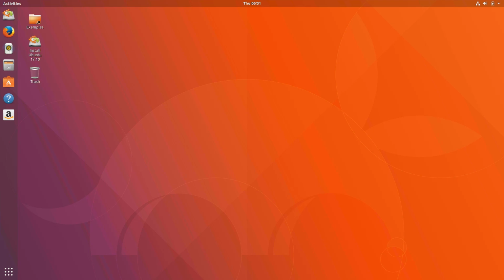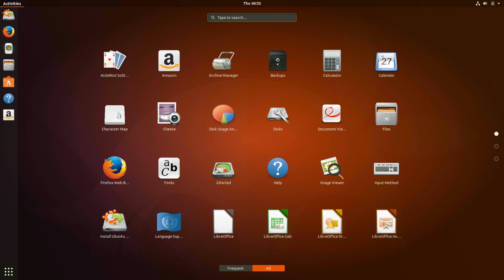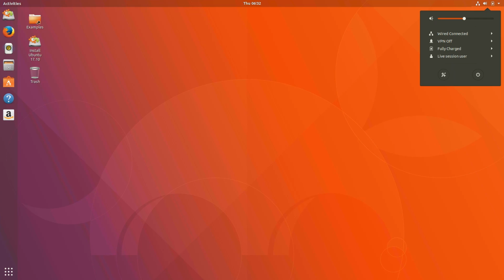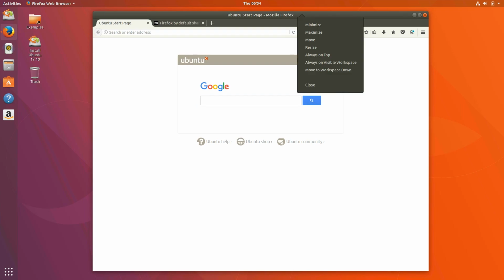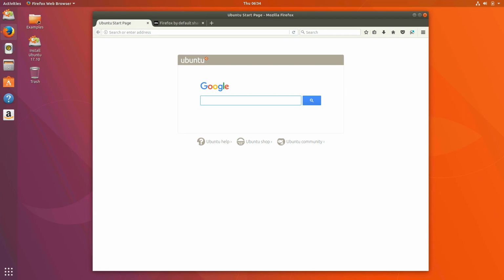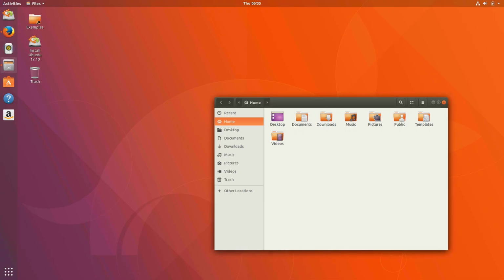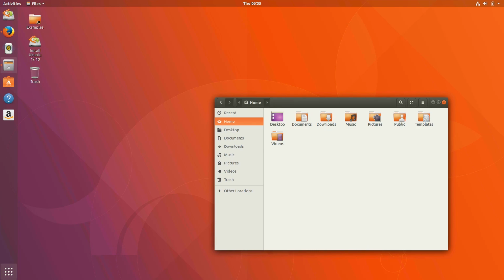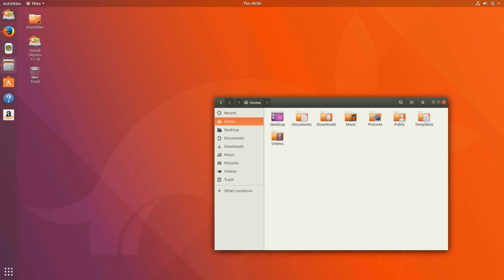Ubuntu 17.10 | Bowing down to the OSS Standard